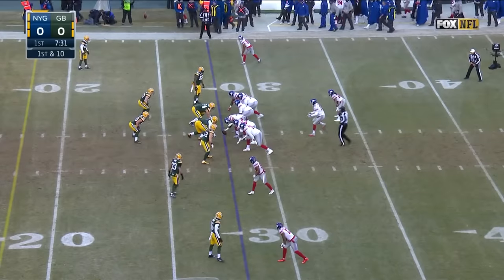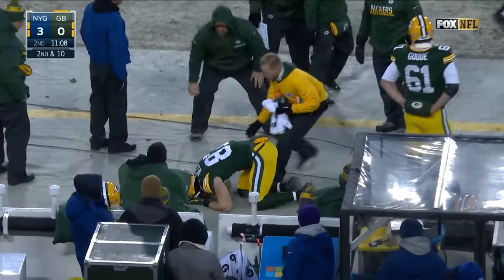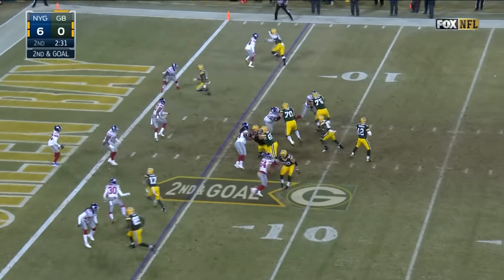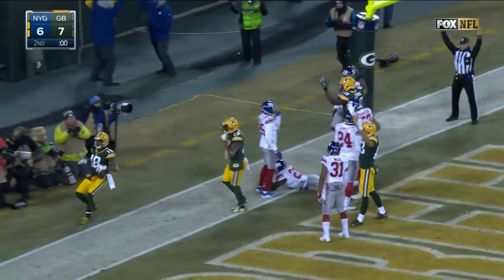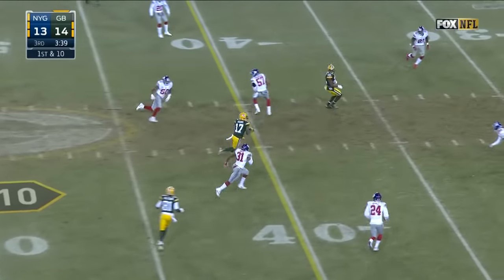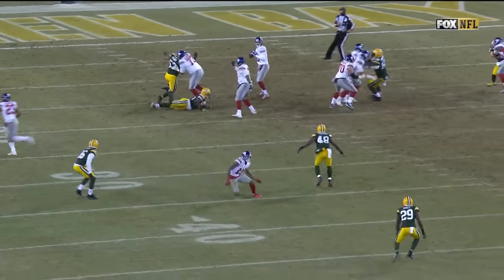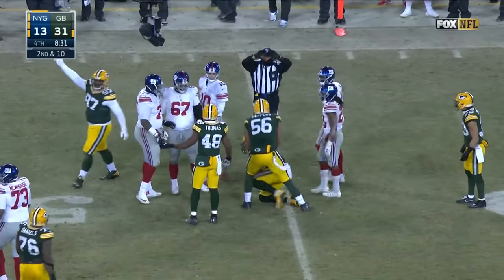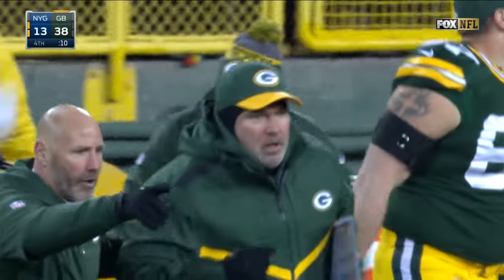Giants vs. Packers | NFL Wild Card Game Highlights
Green Bay Packers quarterback Aaron Rodgers continues his incredible hot streak, as he leads his team to their seventh consecutive victory with a 38-13 victory over the New York Giants.